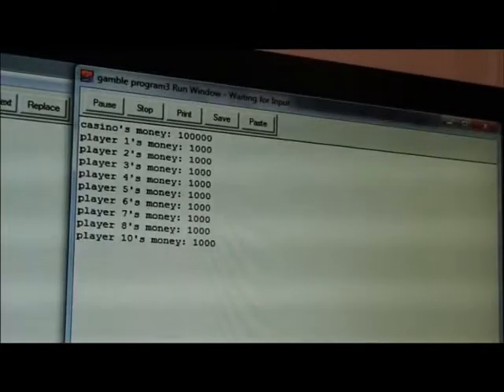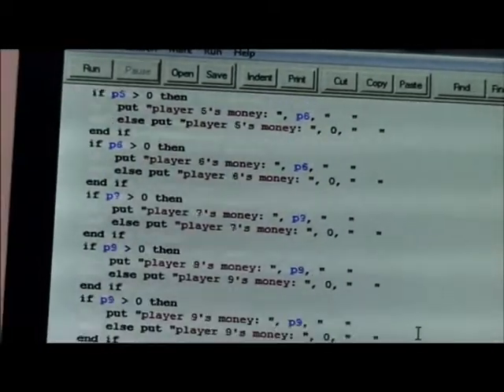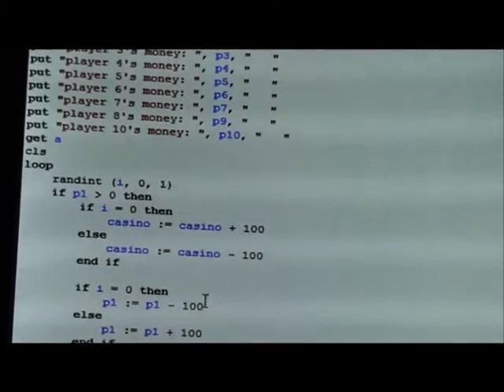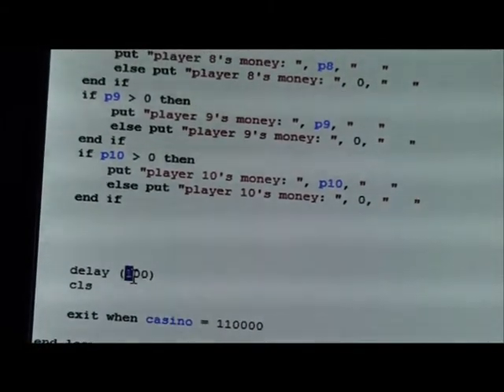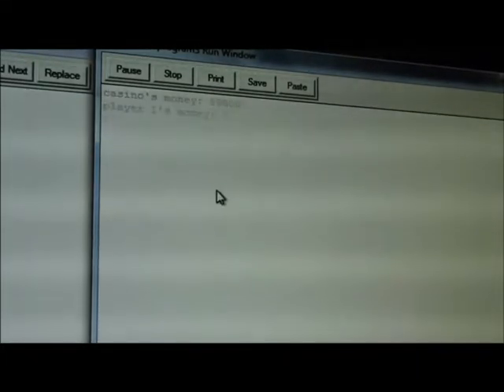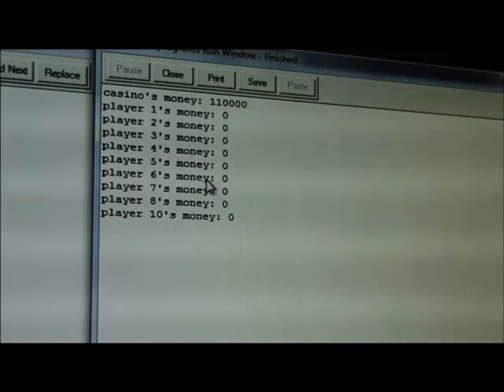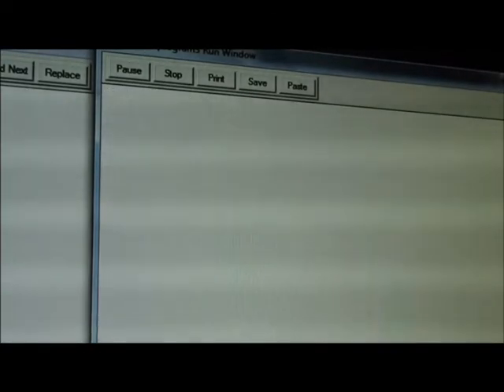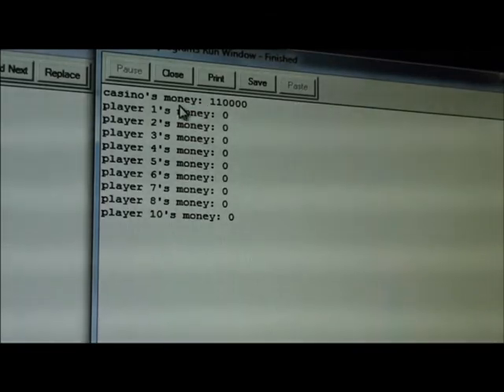Why you shouldn't gamble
I made a program with Turing that simulates players gambling with the casino. If you're interested, i can send you the code.